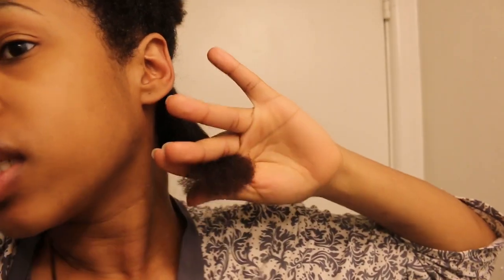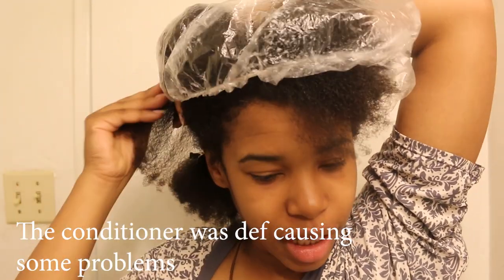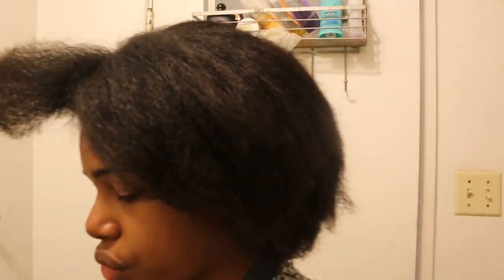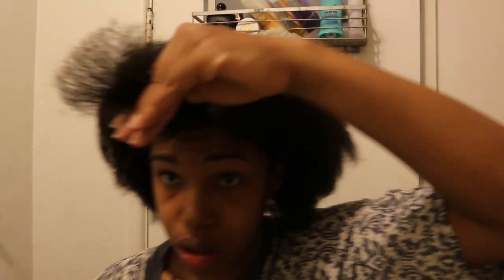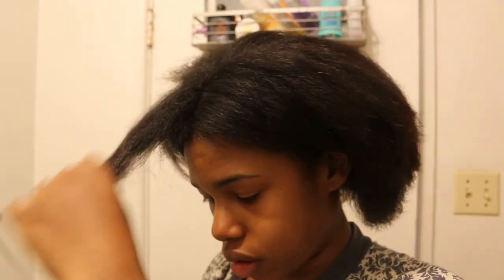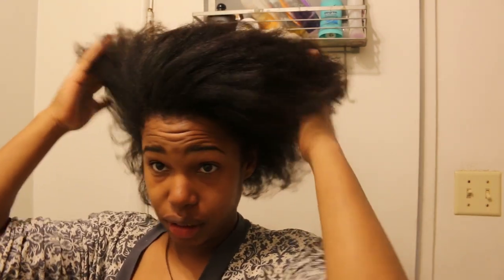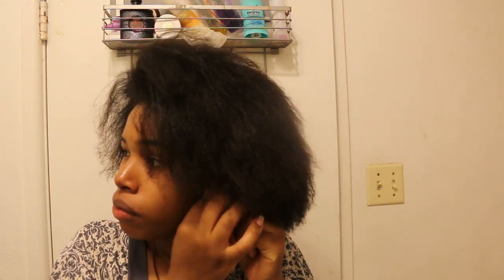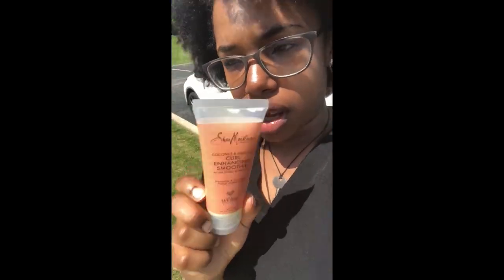My Painful Attempt at Flat Ironing & Cutting Type 4 Hair| StayForeverTrue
Watch me blow out and flat iron my type 4 natural hair. I cut a good amount of split ends off as well. My goal is health and moisture over length. I know that my hair will grow back so I was okay with clipping off the damaged ends from coloring my hair. Enjoy the vid!

"In all that you do StayForeverTrue"